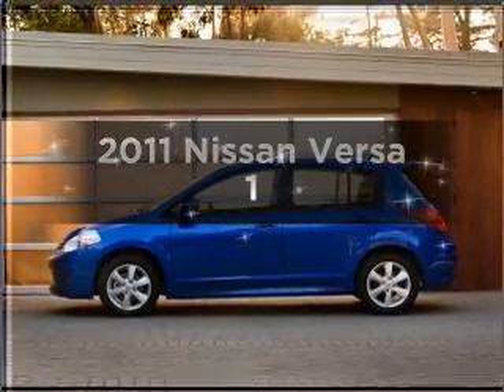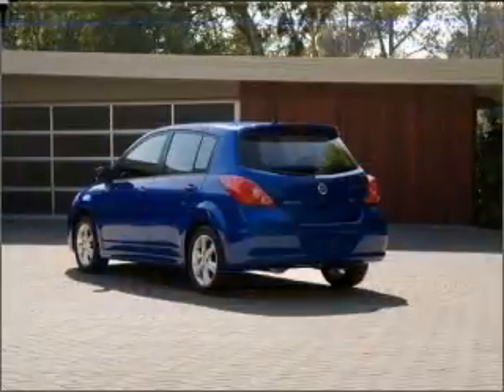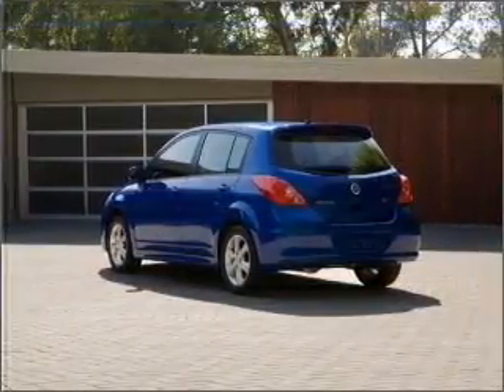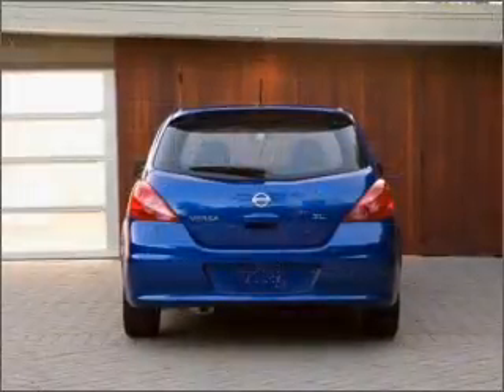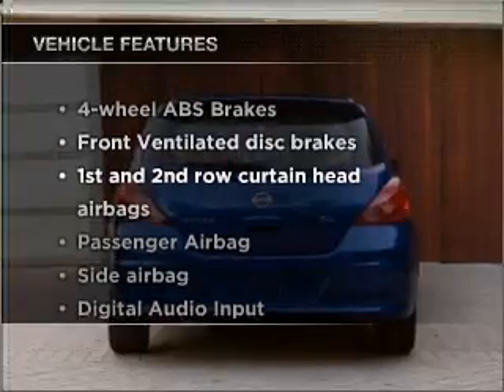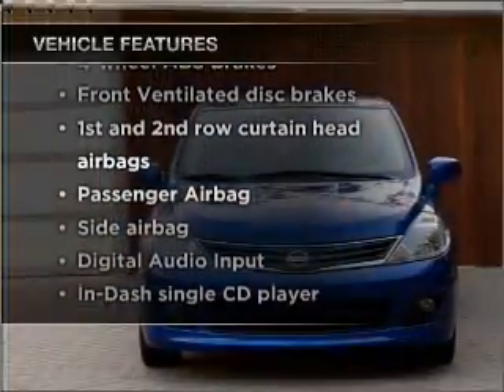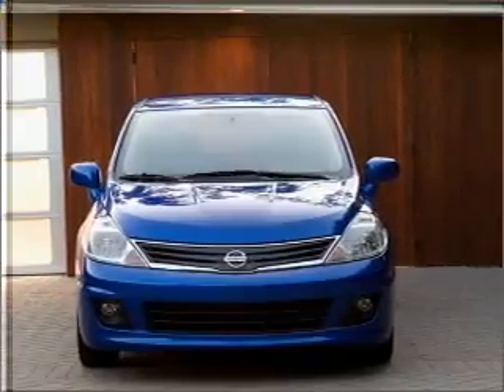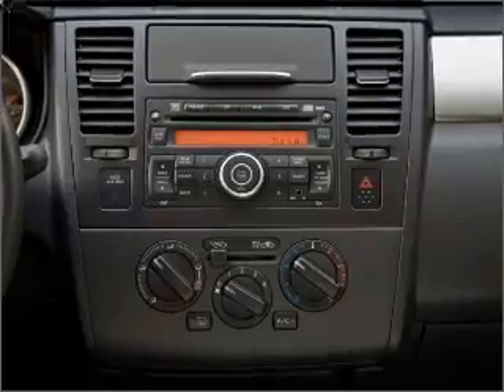2011 Nissan Versa - Crystal Lake IL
Year: 2011
Make: Nissan
Model: Versa
Trim: 1
Engine: 1.8 liter inline 4 cylinder 16 valve
Transmission: 4-Speed Automatic
Color: Fresh Powder
Mileage: 0
Address:
5656 Northwest Hwy
Cryst